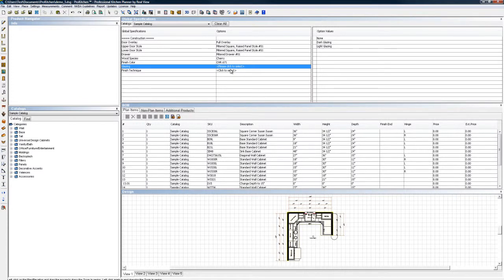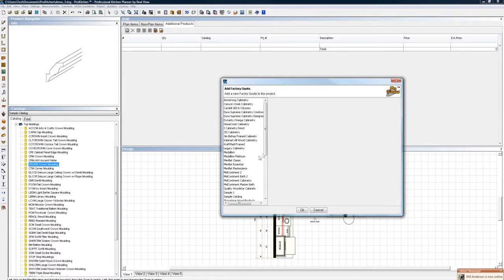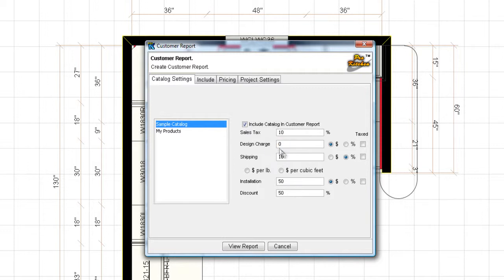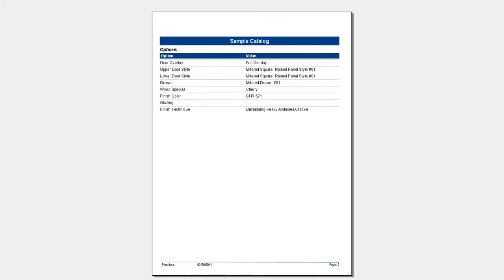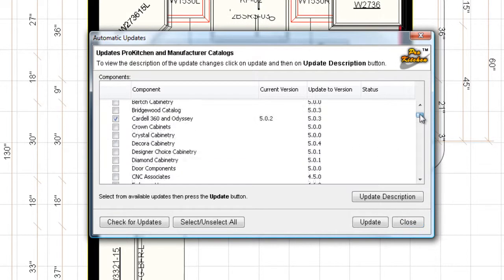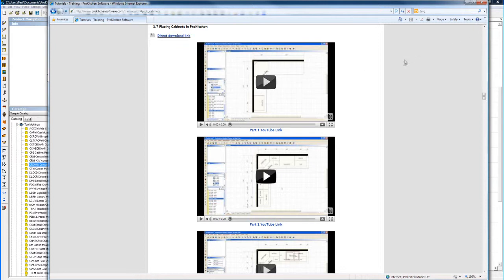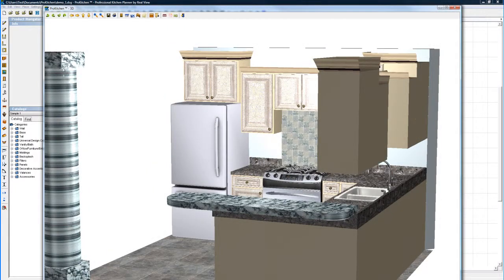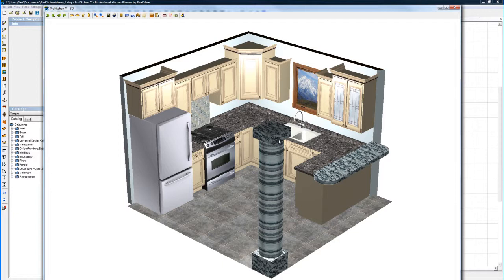Complete ProKitchen Design Using Windows: Part 7